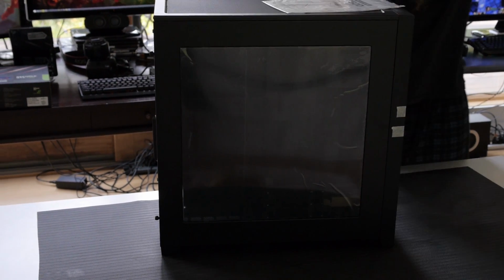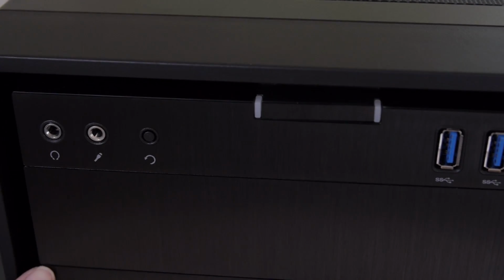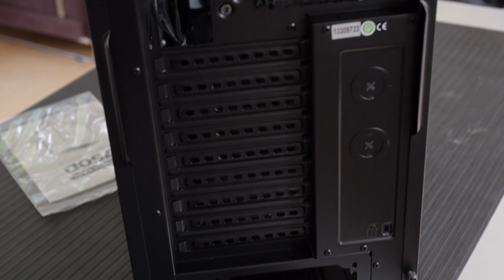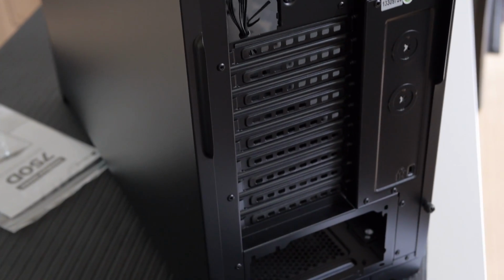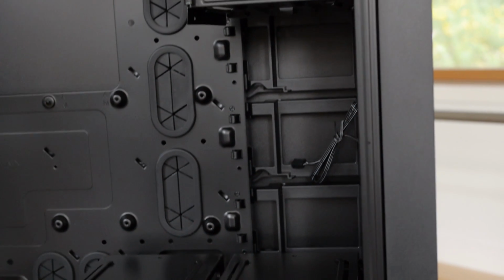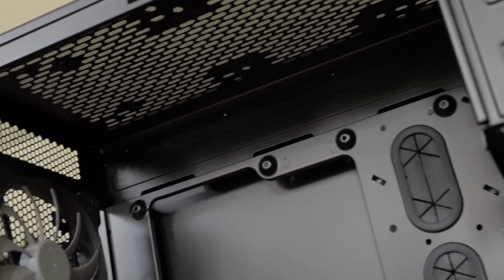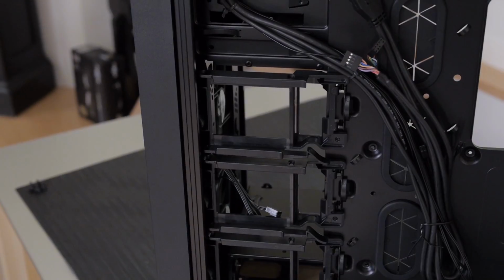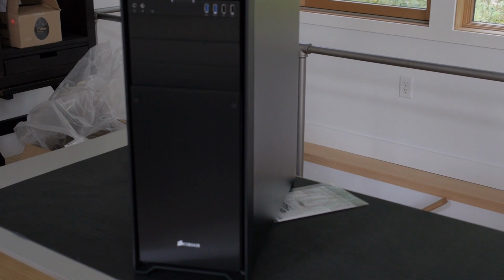Corsair Obsidian 750D Full Tower Case Overview